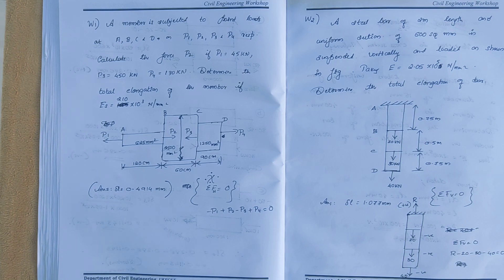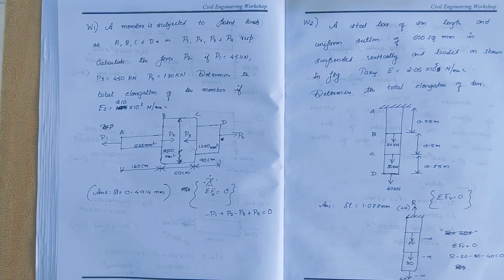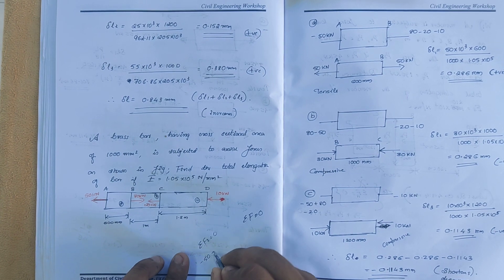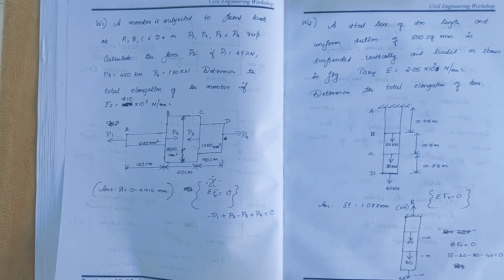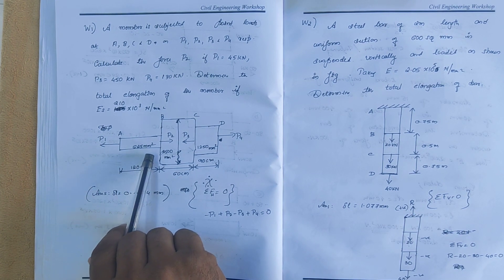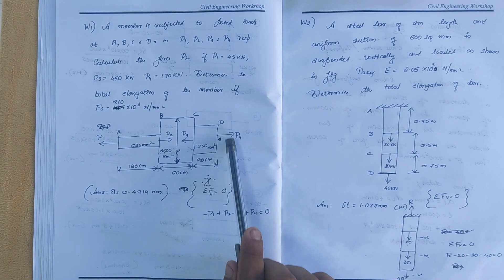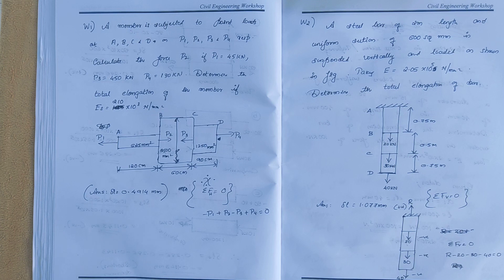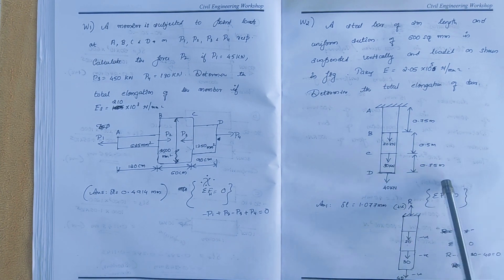MOS workout problem module 1 part 9